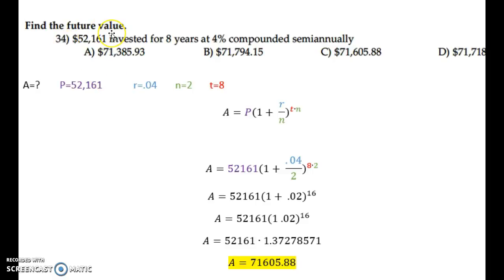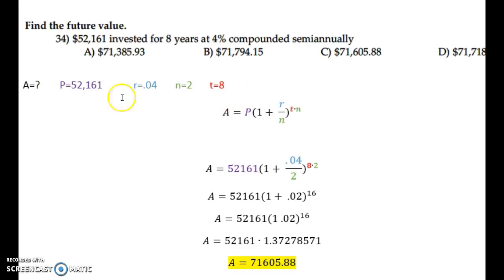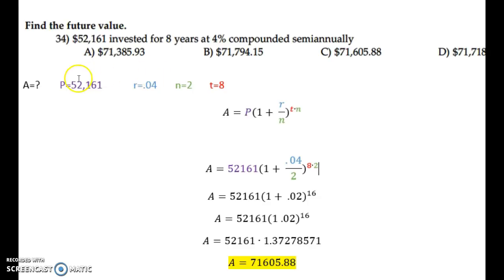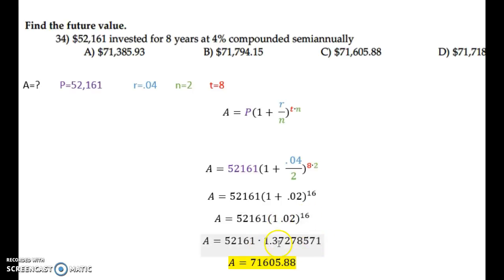MAT151 Midterm Review #34